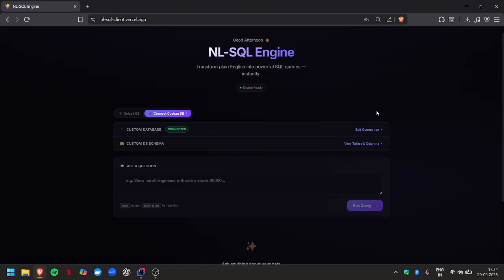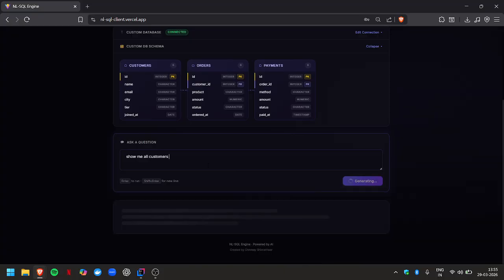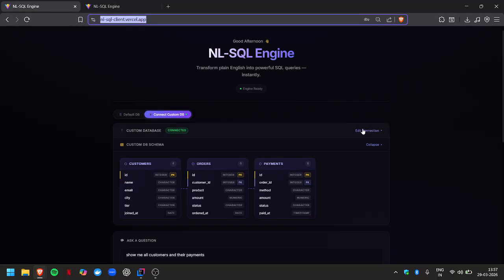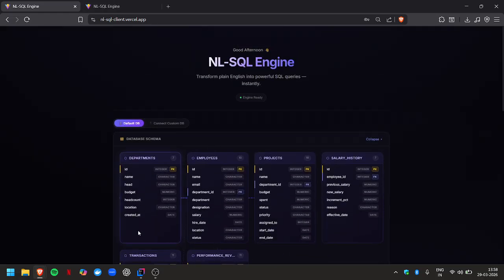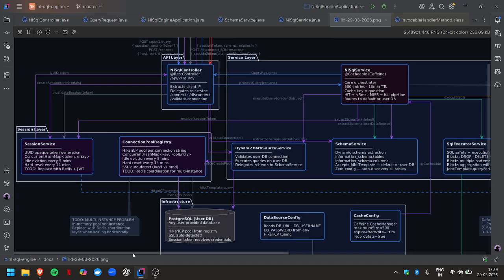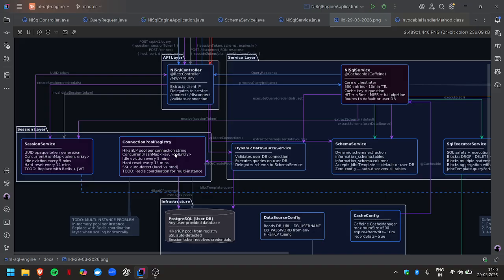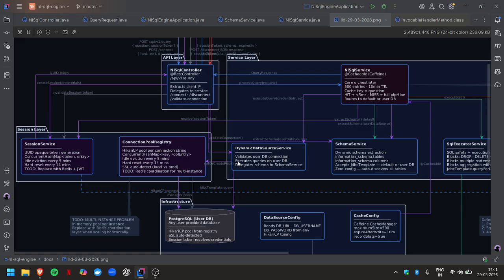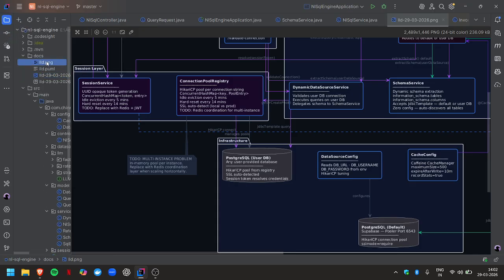Connect ANY Database to AI: Query Your Own Data in English — Full Stack Demo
In this demo, I showcase the biggest update to the NL-SQL Engine yet: Universal Database Connection. You can now securely plug in your own custom database and instantly query your live data in plain English.

Building on the previous version, the system now dynamically introspects your custom schema on the fly, visualizing it on the frontend and feeding it to the LLM to generate highly accurate, custom SQL queries against your own tables. This remains a fully deployed, production-ready system built with enterprise patterns.

🔧 TECH STACK
Backend   → Java 21, Spring Boot 3.5, Spring AI 1.0
LLM       → Groq API (llama-3.3-70b-versatile)
Database  → PostgreSQL on Supabase (Now supporting dynamic user DB connections!)
Caching   → Caffeine (sub 10ms on cache hit)
Rate Limiting → Bucket4j (IP level + LLM quota level)
Frontend  → React + Vite deployed on Vercel
Container → Docker deployed on Render

⚙️ ARCHITECTURE HIGHLIGHTS
✅ Dynamic Connection Pooling — securely connect and route queries to custom user databases
✅ On-the-fly Schema Extraction — auto-discovers and visualizes any custom database schema in seconds
✅ Strict SQL Safety Layer — read-only enforcement blocking destructive queries on user data
✅ Strategy + Factory Pattern for multi-provider LLM switching
✅ Two-layer rate limiting — IP based and LLM quota based
✅ Caffeine caching — same custom query never hits the LLM twice